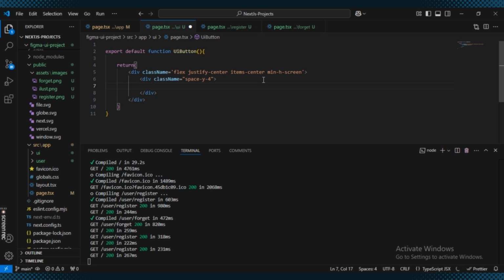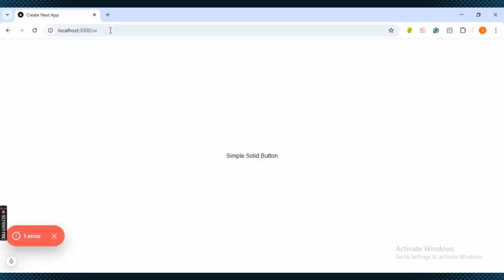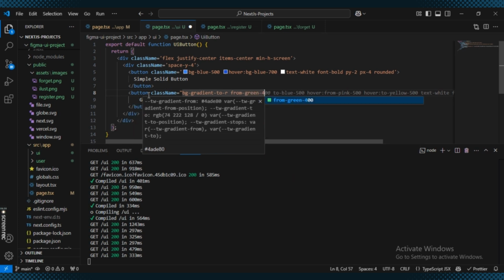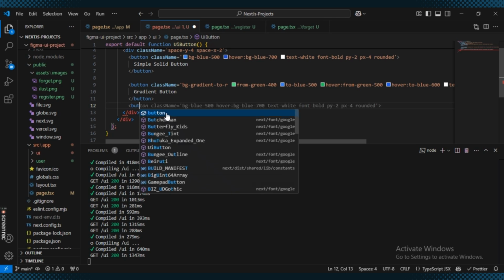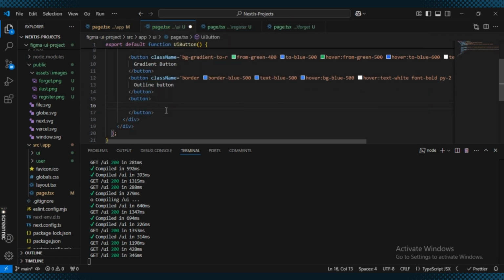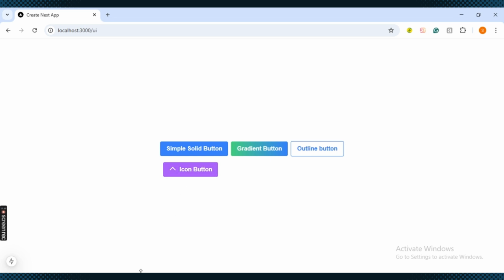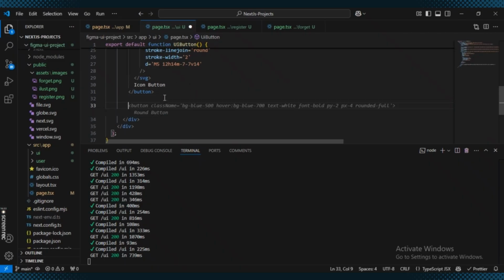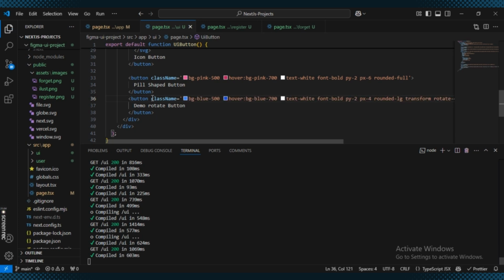Master Tailwind CSS Buttons: Stunning Designs for Your Next.js Project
Transform Your Buttons with Tailwind CSS!

Welcome to Part 2 of our Figma to Code series! In this video, we'll guide you step-by-step through creating eye-catching button designs using Tailwind CSS. Whether you're building a Next.js project or improving your UI skills, this tutorial will give you practical examples and tips to create beautiful buttons effortlessly.

What you'll learn in this video:
1️⃣ Setting up a Tailwind CSS project for button styling.
2️⃣ Designing a solid button with hover effects.
3️⃣ Crafting a gradient button for a modern look.
4️⃣ Creating a sleek outline button for professional designs.
5️⃣ Adding icons to buttons for better functionality.
6️⃣ Building a pill-shaped button for soft aesthetics.

Build responsive, interactive buttons.
Enhance your Tailwind CSS skills.
Perfect for developers working with Figma and Next.js.

💬 Let us know your favorite button design or what you'd like to learn next!